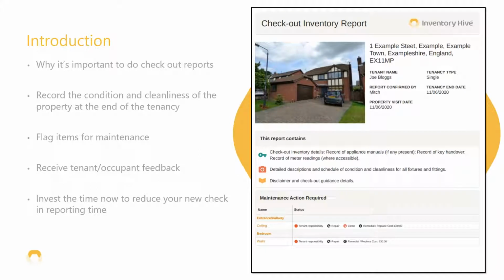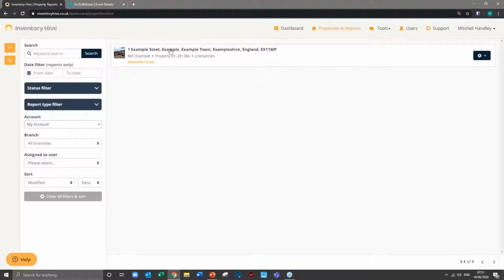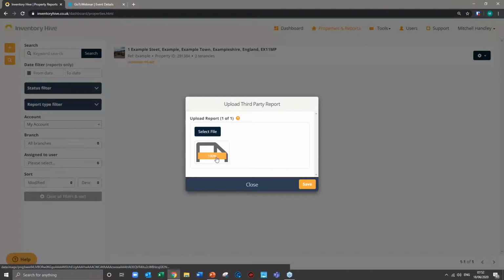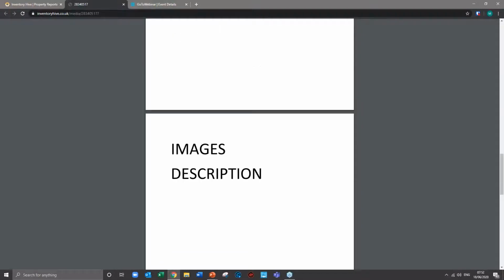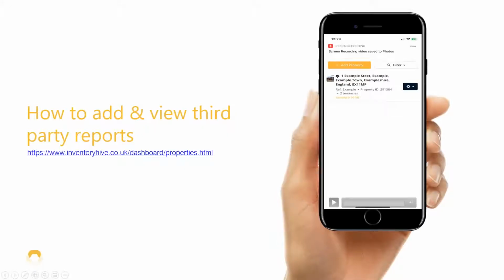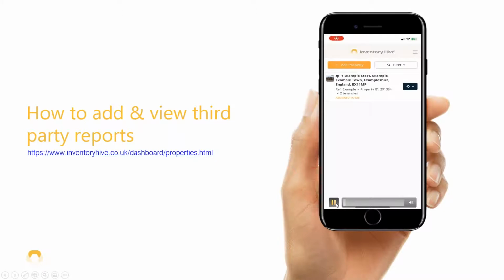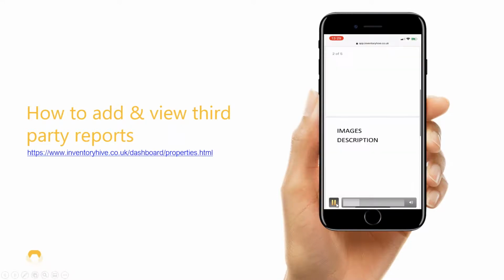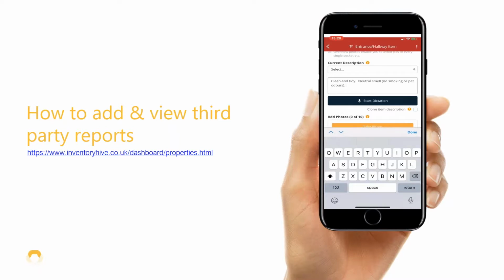Inventory Hive: How to add and view third party reports onto your Inventory Hive account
This video shows you how you can add third party reports to your property on your Inventory Hive account. It will also outline the best way to view these reports on your device when conducting a report via the Inventory Hive app.